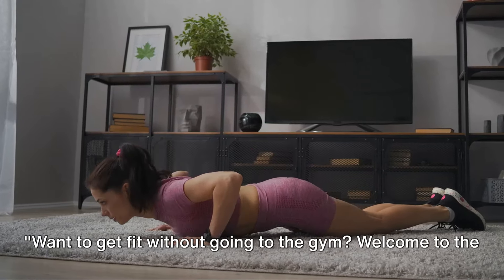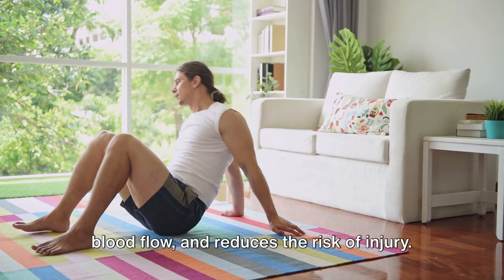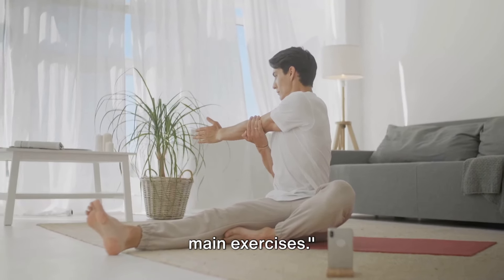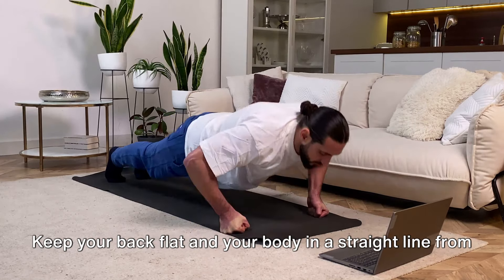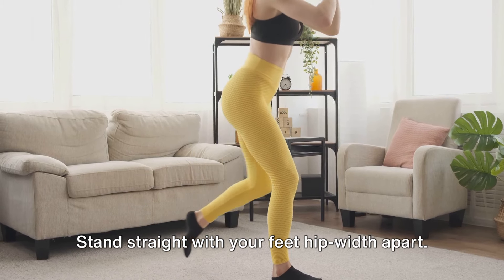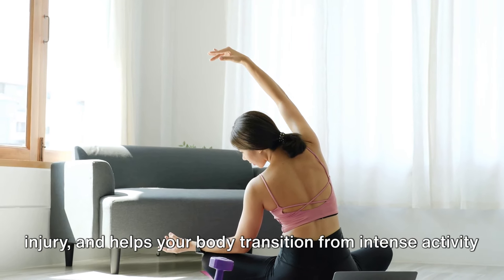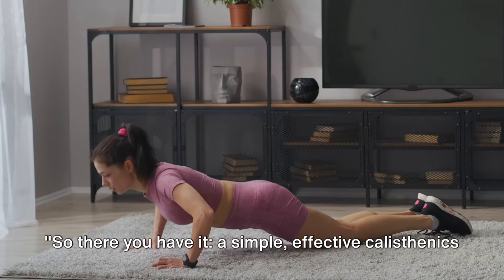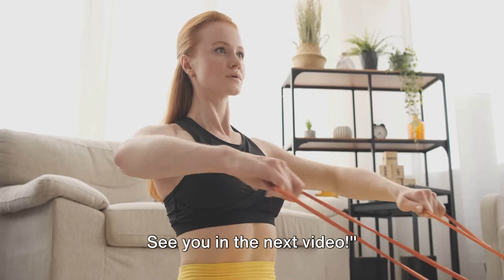Calisthenics at Home: Your 5-Minute Full Body Workout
Looking for a quick and effective way to stay fit at home? Whether you're a fitness enthusiast or just starting your fitness journey, this workout is perfect for anyone looking to stay in shape. Join us as we showcase a variety of exercises that target your core, upper body, and lower body. Burn calories, build strength, and improve flexibility all within the comfort of your own home. No need to waste hours at the gym when you can achieve a great workout in just 5 minutes! Get ready to sweat, challenge yourself, and witness the amazing results this workout can bring. Let's get started and achieve our fitness goals together!

OUTLINE:

00:00:00 Introduction
00:00:29 Warm-up
00:01:20 Main Exercises
00:03:08 Cool Down
00:03:57 Conclusion